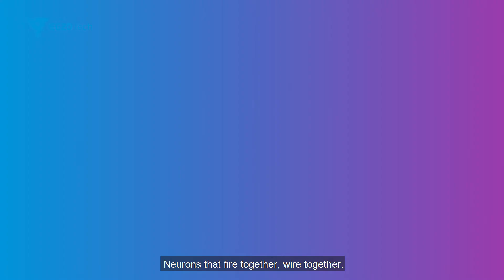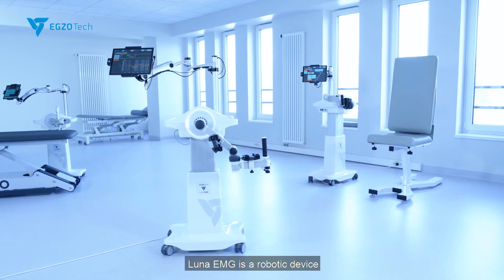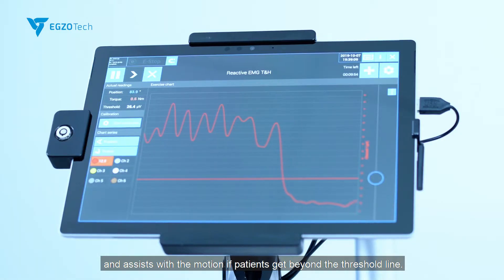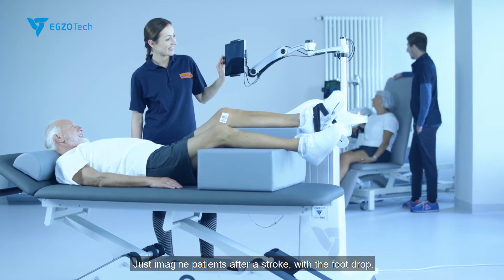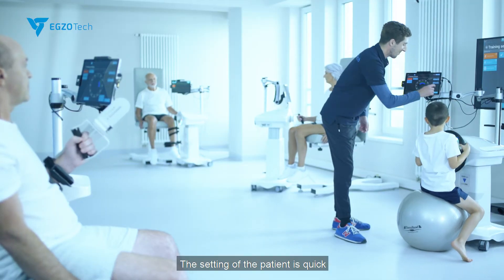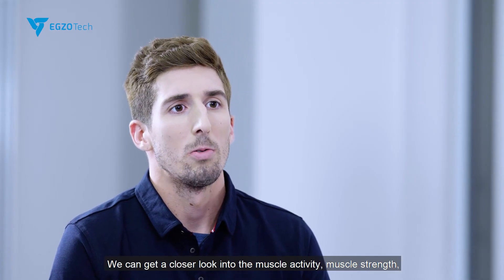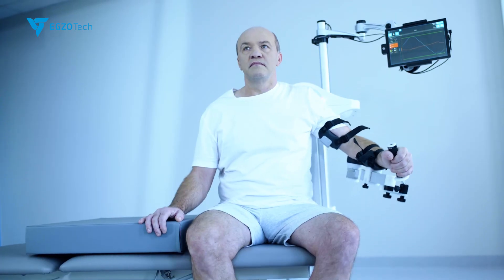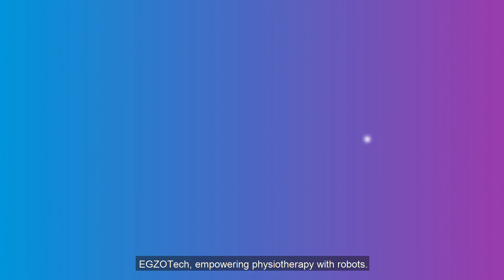EGZOTech Luna EMG - robot for neurological and orthopaedic patients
Luna EMG is advanced robotic technology for neurological and early stage orthopedic rehabilitation. The device is designed to help patients after stroke, spinal cord injury and other neuromuscular disorders to regain mobility of upper and lower limbs (wrist, elbow, shoulder, hip, knee and ankle). The machine have been used in physical and occupational therapy departments of hospitals, clinics, senior care homes in Poland, Germany, Italy, Belgium, Hong Kong and more. What makes Luna EMG unique and innovative, is the combination of isokinetic active exercises with surface electromyography (sEMG). Device can be used for active, passive, active-assistive and active-resistive types of training. We also include different rehabilitation games to make therapy more interesting and fun.